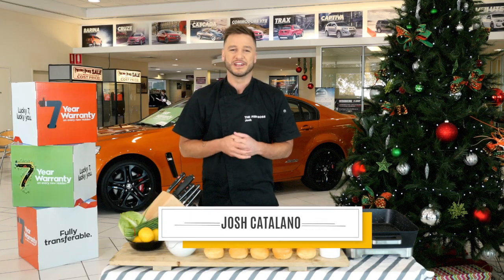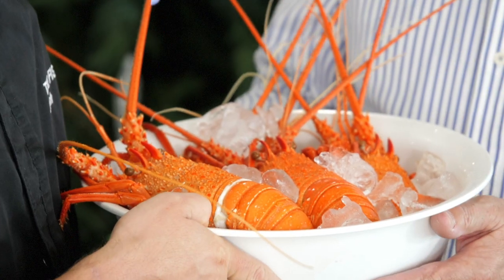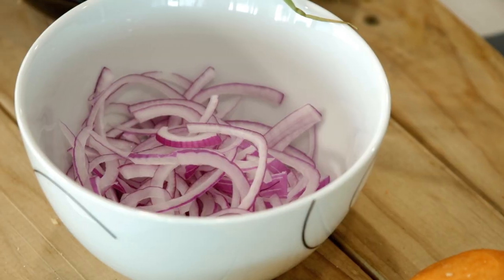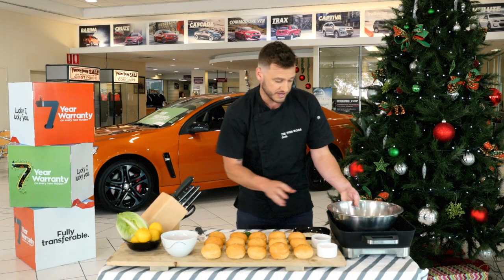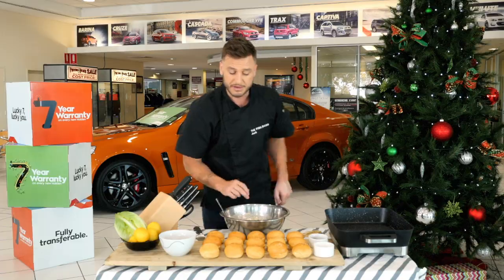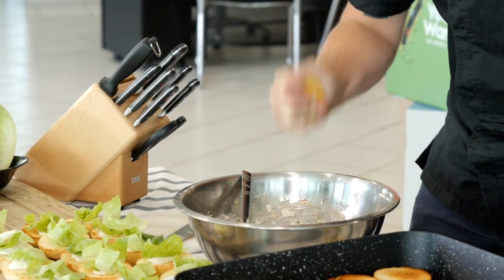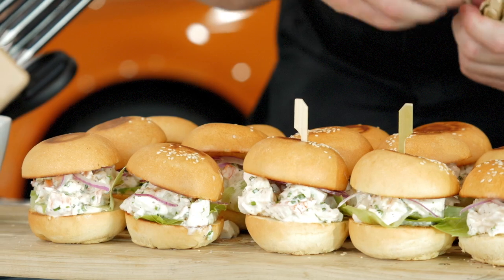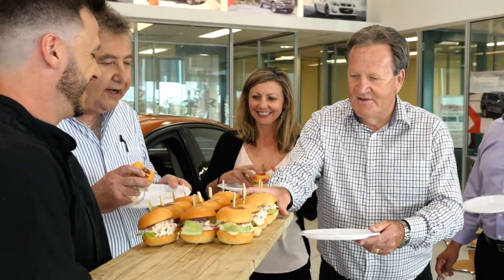Fresh TV S3EP6 - Josh Catalano & Poenix Holden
Mark has been busy to get these beautiful crayfish for Josh to cook for this amazing staff at Phoenix Holden.